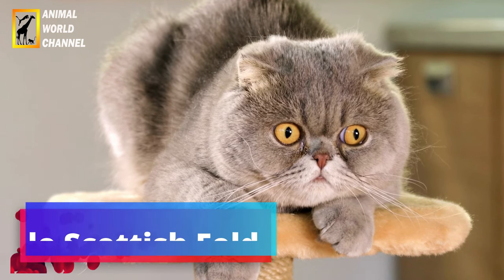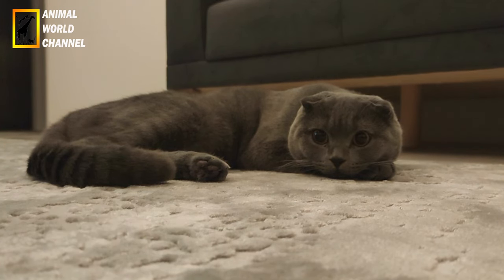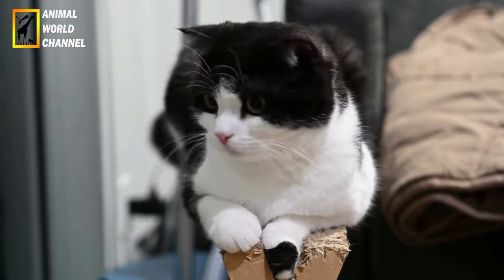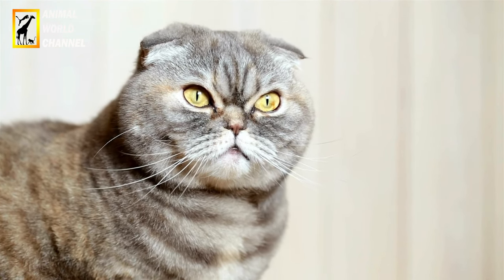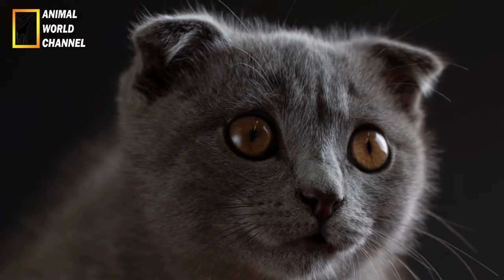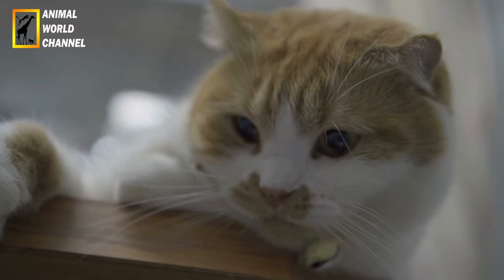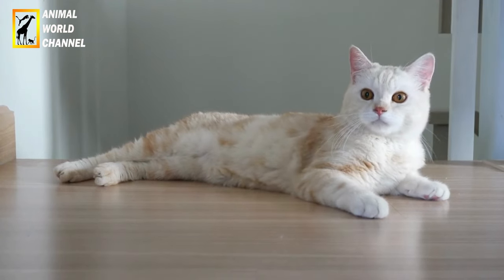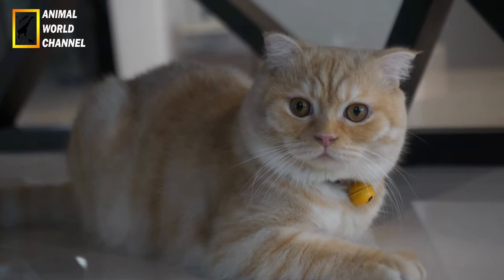Le Scottish Fold le plus mignon du monde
Reconnaissable à ses petites oreilles pliées vers l’avant, le Scottish Fold est un chat de taille moyenne, de constitution robuste et plutôt trapue. Les chatons viennent au monde avec les oreilles droites et ces dernières ne se plient qu’à partir de 3 ou 4 semaines d’âge. Le Scottish Fold est un excellent et agréable compagnon pour toute la famille, en raison de son caractère tranquille, discret et affectueux. Il aime aussi jouer et explorer son environnement, sans toutefois avoir tendance à s’éloigner. Les institutions félines ne sont pas toutes d’accord à propos de cette race, certaines mettant en garde contre les anomalies associées à sa particularité physique. Le Highland Fold, lui, est la variété à poil plus long. Quant aux chats de la race qui gardent les oreilles droites en grandissant, ils sont appelés Scottish Straight et Highland Straight.